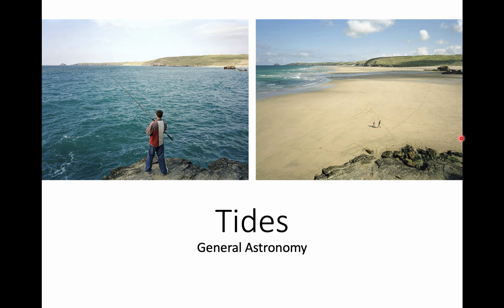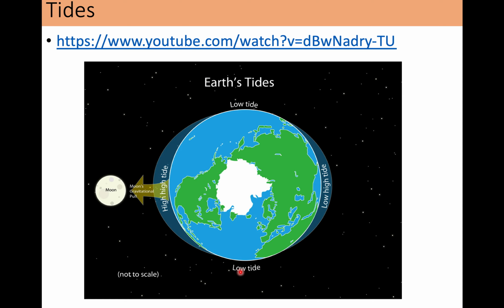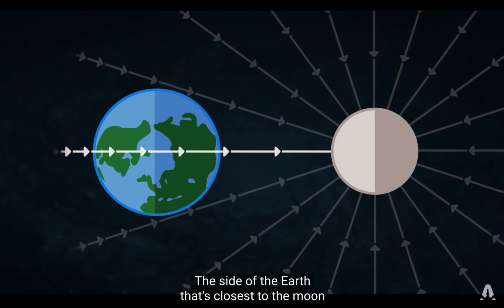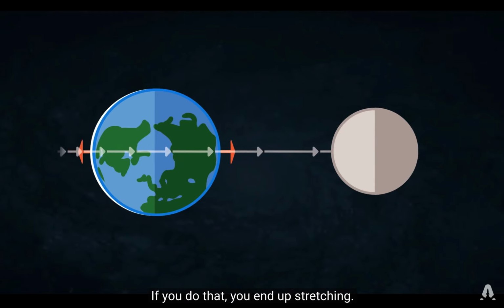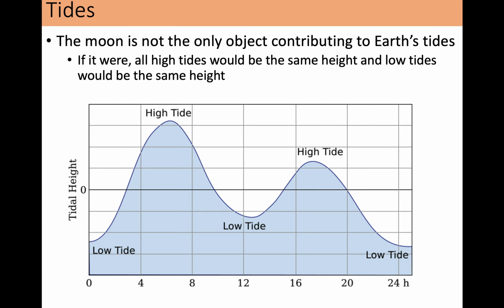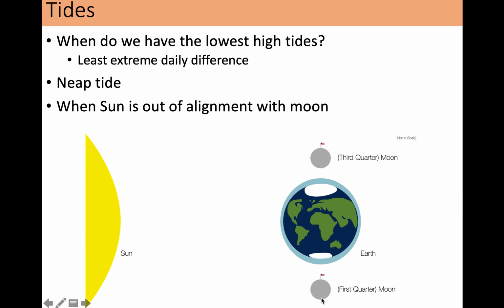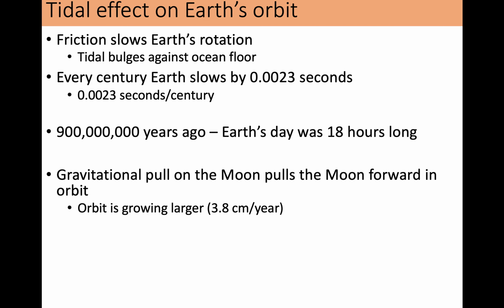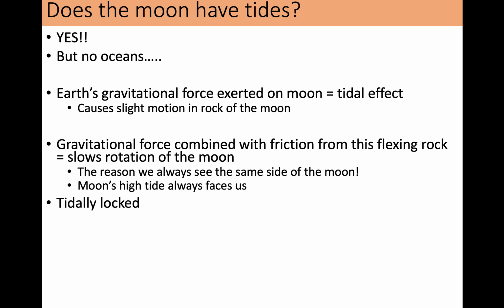Saddleback College ASTR20- Week 4, pt. 2